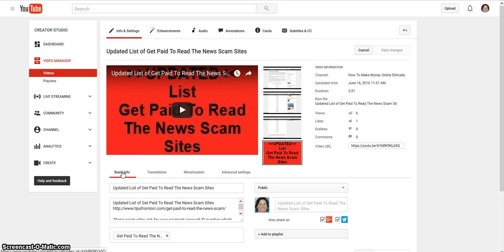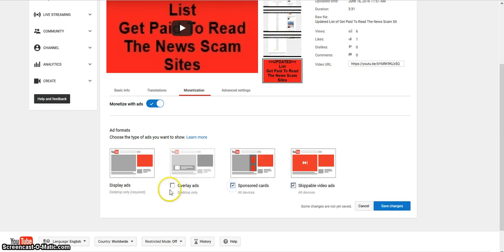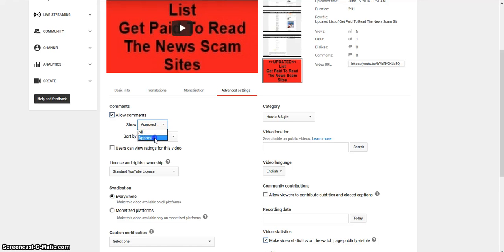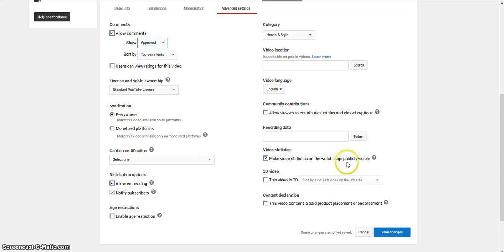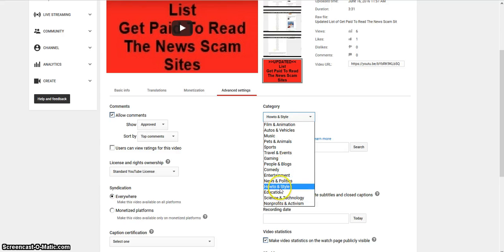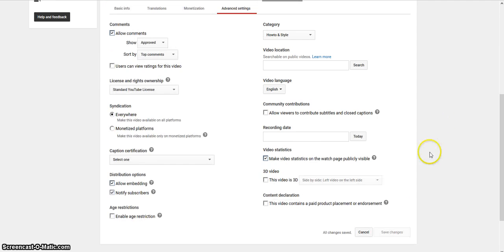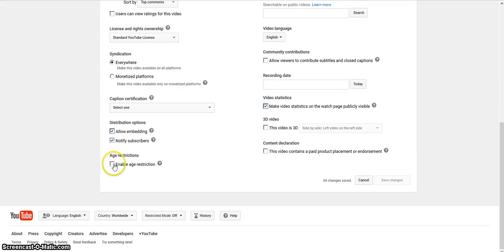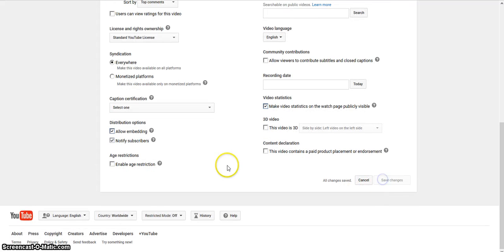Tutorial How To Allow Approve or Disable Comments On YouTube Videos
Tutorial How To Allow, Approve, or Disable Comments On YouTube Videos - YouTube gives you the option to allow all comments or moderate your comments which requires manual approval.

go to your advanced settings tab on your video, you will see 'Allow Comments'  and a drop down menu under it.  Click on 'All' and save your changes.

2nd Option:
If you want to allow, hold for approval or disable comments as a default on all of your videos or your channel, go to your Community Settings (left hand side of your screen under Community) in your Creator's Studio and scroll down to your default settings and click on the desired settings, save your changes.

I hate SPAM and trolls so I moderate all of my video comments.